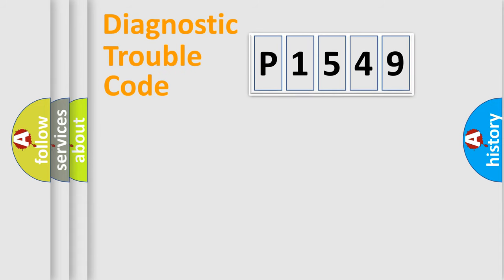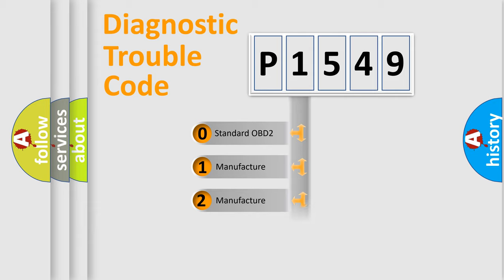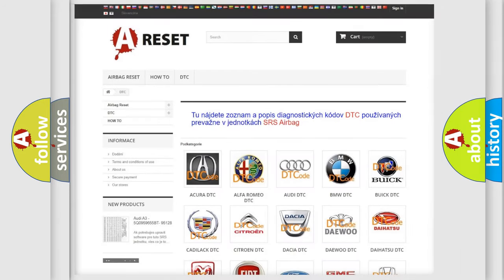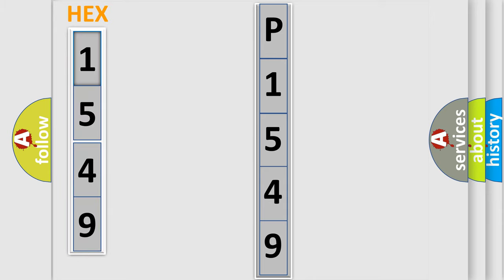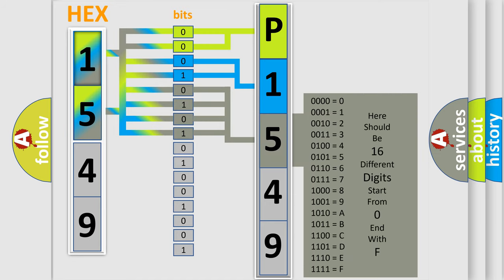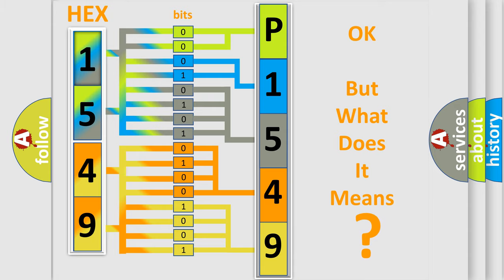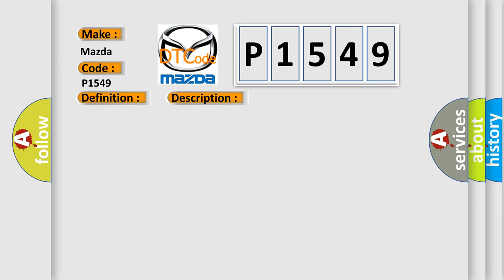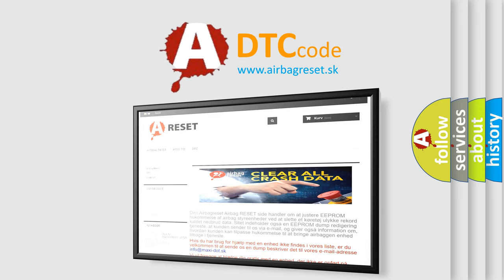DTC Mazda P1549 Short Explanation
Contents:
0:21 Basic DTC analysis according to OBD2 protocol standard.
1:48 Insight into programming
2:58 A diagnostically understandable description of the Diagnostic Trouble Code
3:05 Basic error definition

Make:
Mazda
Code:
P1549
Definition:
SRS Driver Airbag Module
Description:
Driver air bag module circuit is shorted to a power supply circuit (including the spiral cable).
Cause:
1. Visually check the wiring harness connection.2. Replace the harness if it has visible damage.3. Replace the driver air bag module.4. Replace the spiral cable.5. Replace the air bag diagnosis sensor unit.6. Replace the related harness.